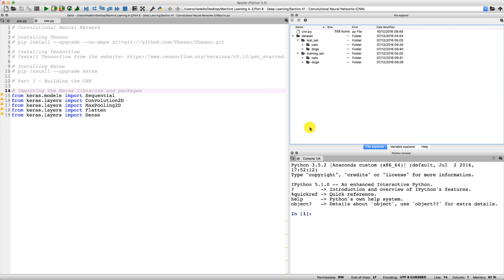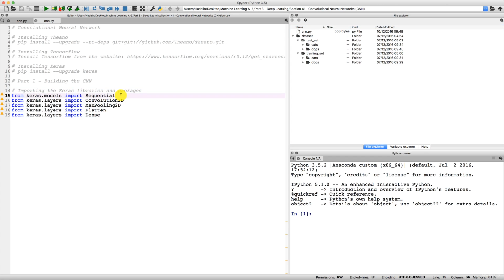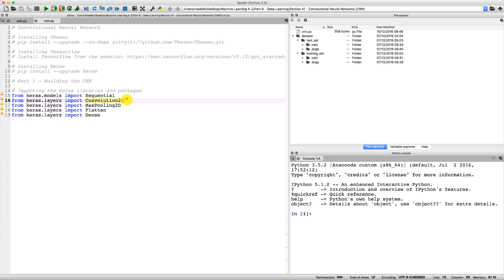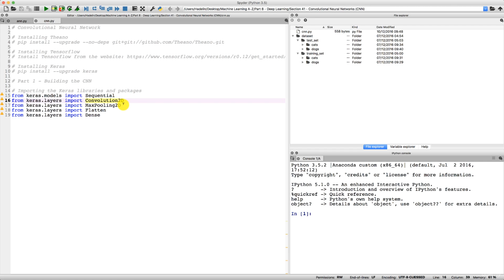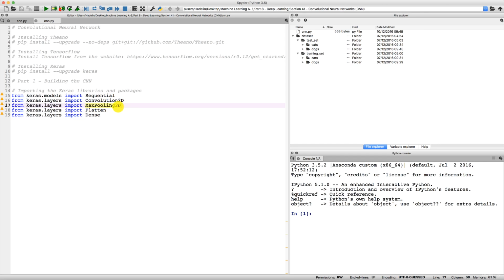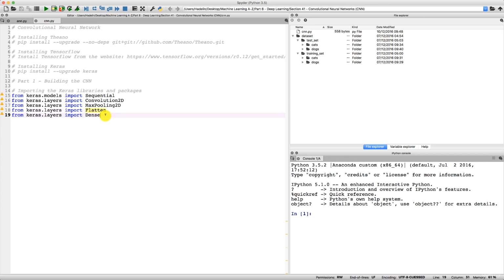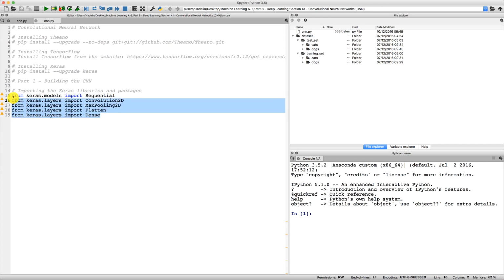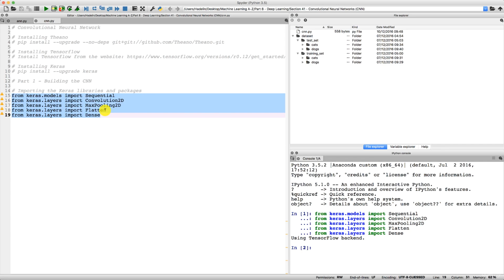950390 229 CNN in Python Step 2 Machine Learning A Z™: Hands On Python & R In Data Science